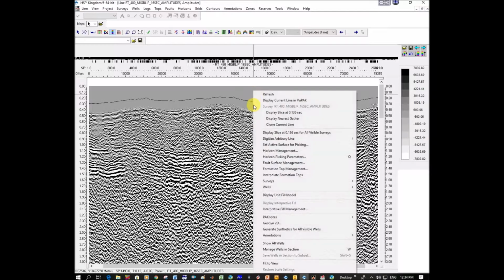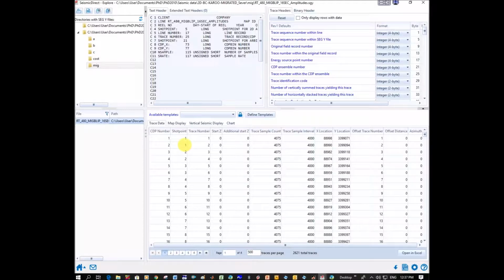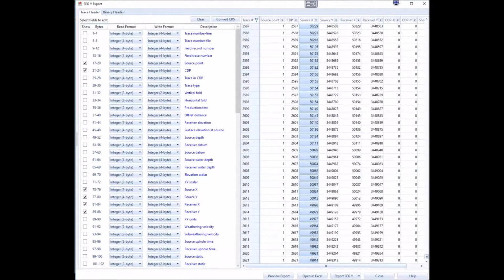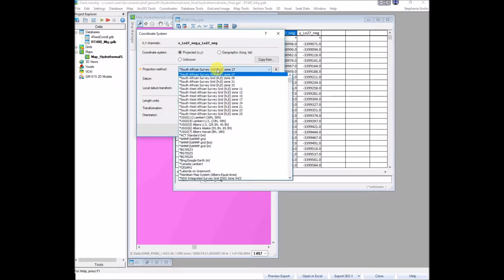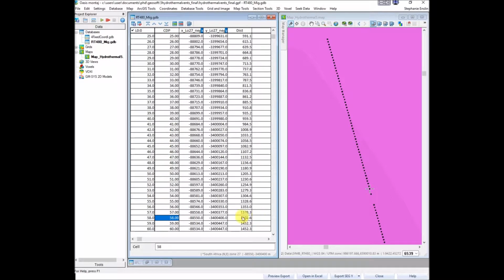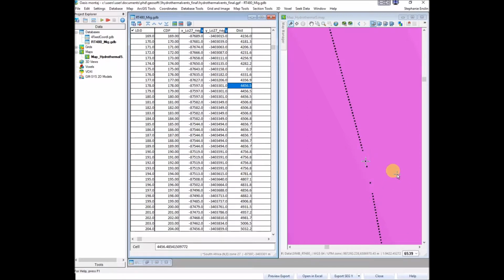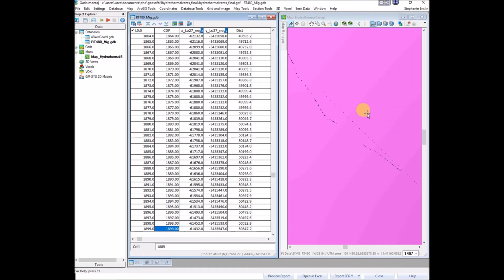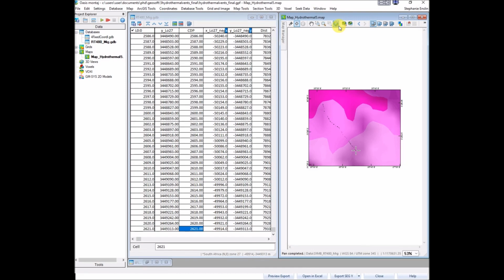1 Fixing Seismic Data - Extracting and plotting coordinates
Software:
Kingdom Suite v 2018
Geosoft v9.2